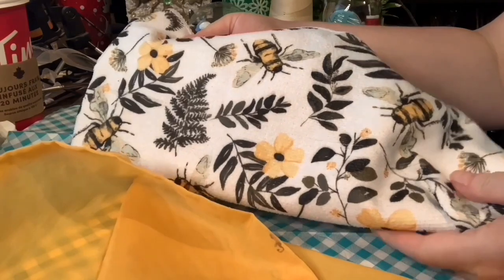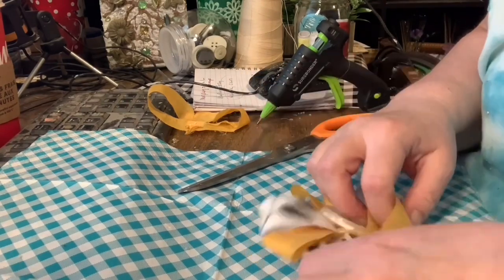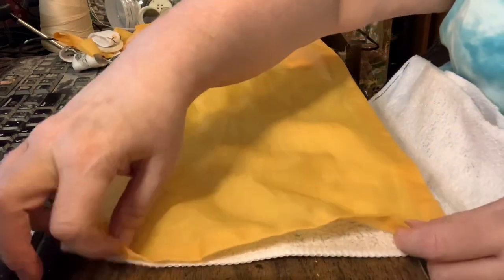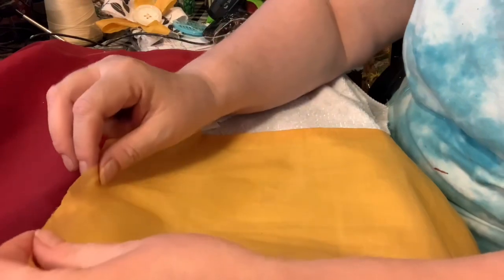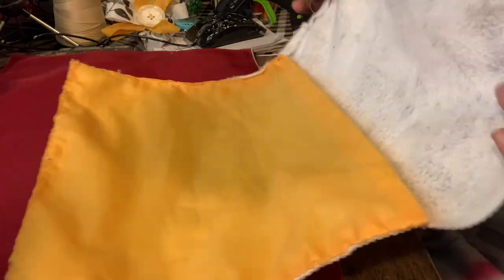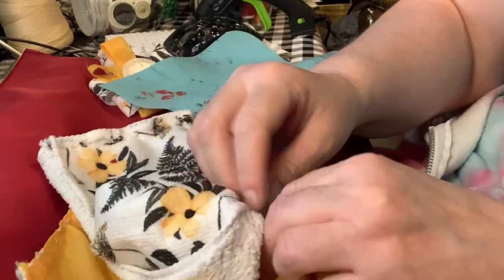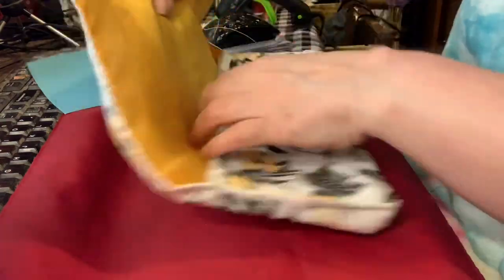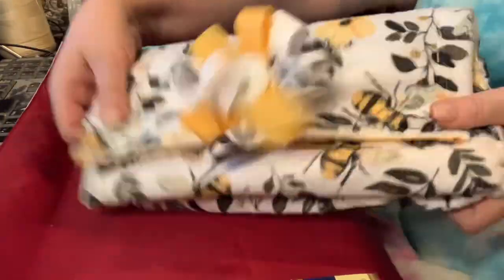SEW SWEET, SEW CHIC, BEE PURSE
In this exciting video, I'll guide you through the process of creating a fabulous hand-sewn bee purse using a dishcloth and a placemat from Dollar Tree. Hand sewing is a relaxing and rewarding craft, perfect for beginners and experienced crafters alike. Not only will you learn how to make a unique bee purse, but you'll also gain valuable sewing skills that can be applied to other projects, such as altering clothes or mending socks. Join me in this fun-filled tutorial and discover the joy of creating something beautiful with your own hands. And if you want exclusive perks, consider joining my membership for custom emojis and access to YouTube news updates.
For Access to Fun Limited Access Emojis for Livestreams and Comments.
TIMESTAMPS
00:00 Transform Dollar Tree Items into something Bee-utiful
00:34 Fabric Fantasia: Creating Strips of Beauty
02:05 Sew and Blossom: Creating a Beautiful Fabric Flower
03:36 Sew, Style, Slay: How to Make a Fabulous Handbag from a Simple Dish Towel

That is Sew Amazing Hosts:
Nancy: @LittleTreasuresbyNancy